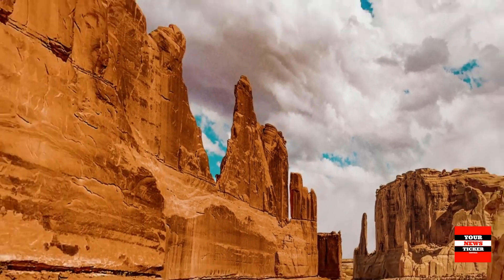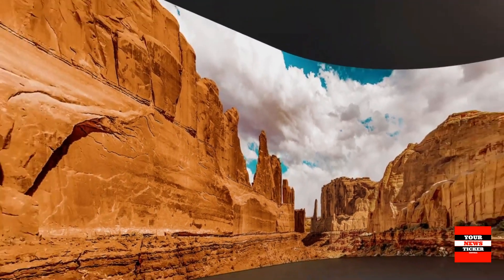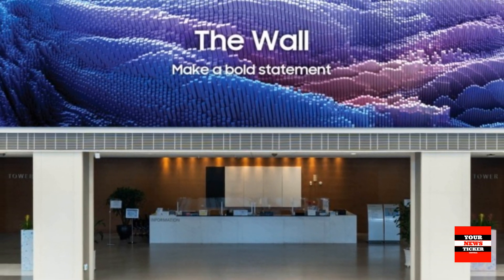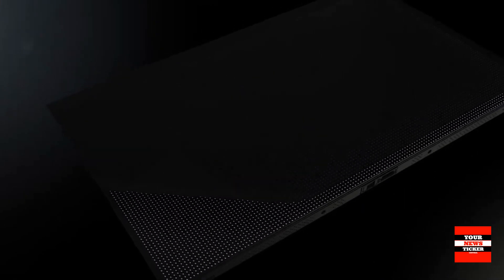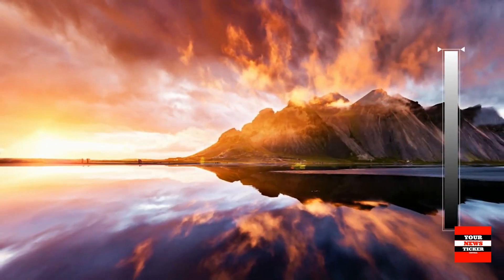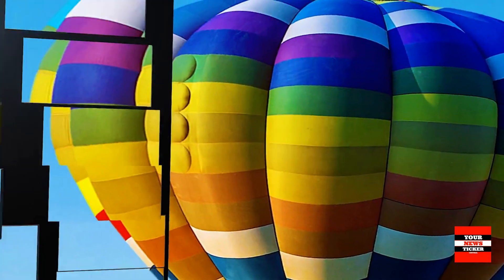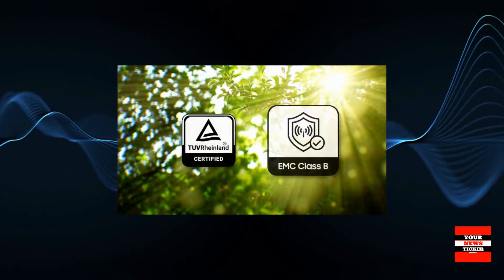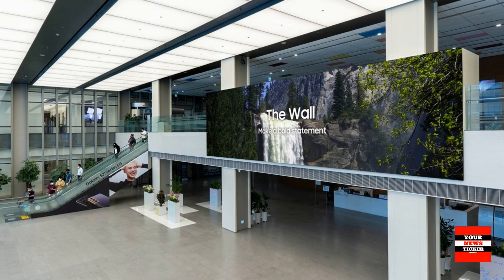Samsung The Wall 2021 1000 inch modular display with 8K resolution at 120Hz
The Wall microLED TV from Samsung has been updated for 2021. Not only is it thinner, but it can also display more accurate colours. In addition, the company was able to integrate a faster refresh rate for better motion handling. The new modular The Wall TV, according to Samsung, is also easy to instal. Starting today, the TV will be accessible in a limited number of markets.

The Wall's latest version is the first commercial display in its segment to support 8K resolution. It may be arranged horizontally to handle resolutions of up to 16K. (15,360 x 1,080 pixels). The new display has a diagonal of up to 1,000 inches and a brightness of up to 1,600 nits. It has a new Micro AI processor that analyses and optimises each frame of video for greater content upscaling (up to 8K resolution). The AI processor also aids in the removal of noise from videos.

The new TV also has a 120Hz frame rate and, thanks to Black Seal and Ultra Chroma technology, can display more realistic colours. The Black Seal technology, according to Samsung, blankets the screen with better uniformity for purer blacks. Ultra Chroma technology produces colours that are twice as pure as traditional LCD displays by narrowing wavelengths. 20-bit processing, HDR10+, picture-by-picture (2 x 2), and the Eye Comfort option are among the TV's other features (with TUV Rheinland certification).

By including wireless docking connections and a limitless design, the South Korean company has made the 2021 version of The Wall TV easier to instal. Airports, shopping malls, retail establishments, and outdoor advertising can all benefit from the commercial version of The Wall TV, which uses modular microLED panels. Ceiling, concave, convex, hanging, slanted, and L-type are some of the shapes it can be installed in.